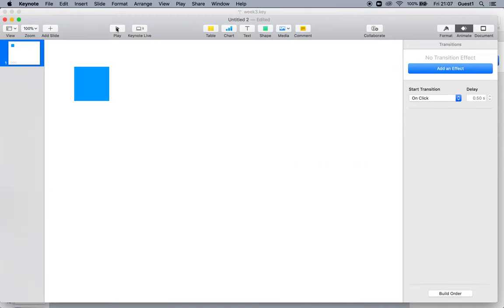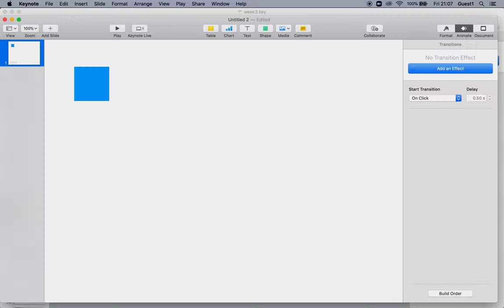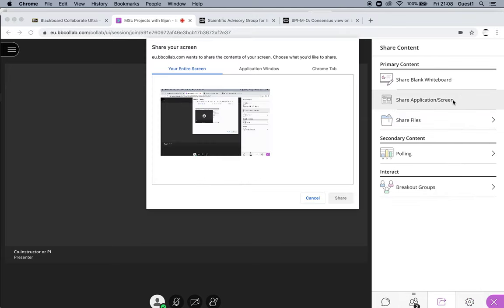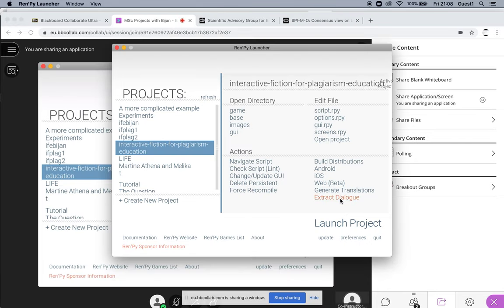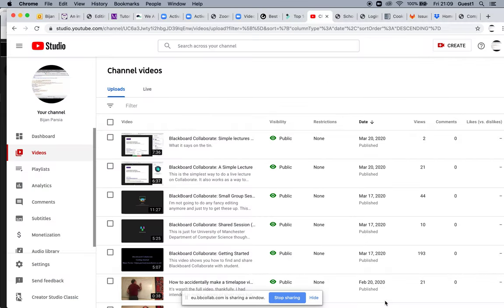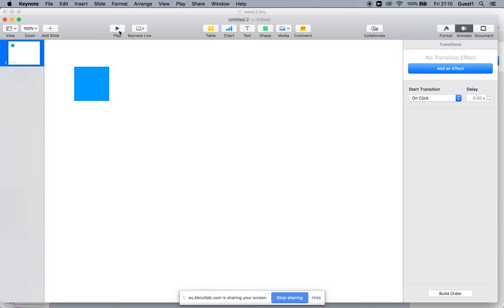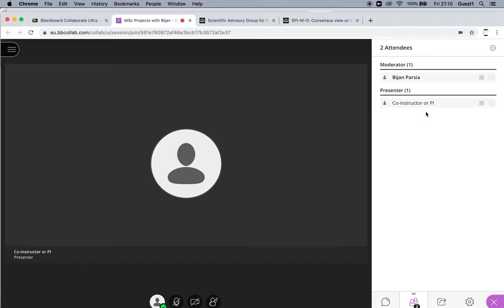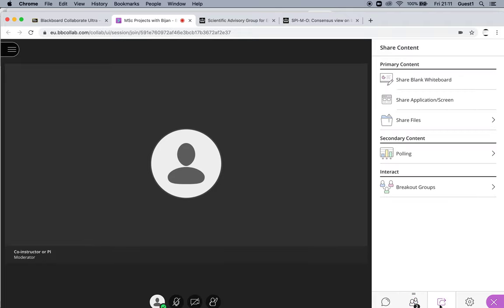Blackboard Collaborate: Screen Sharing Lectures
These are "complex" from a technical perspective and a bit tricky to run well. But sometimes you need to have high fidelity to your original presentation.